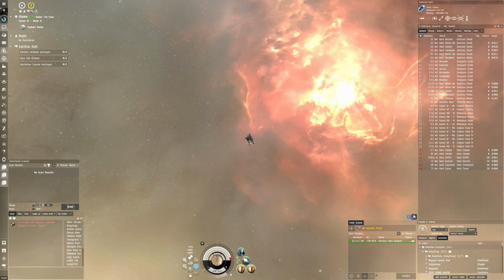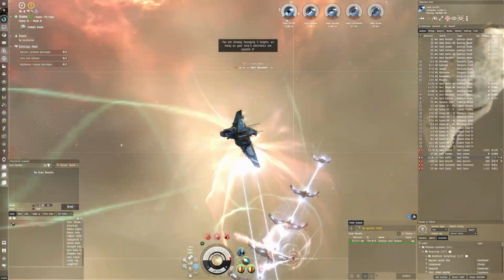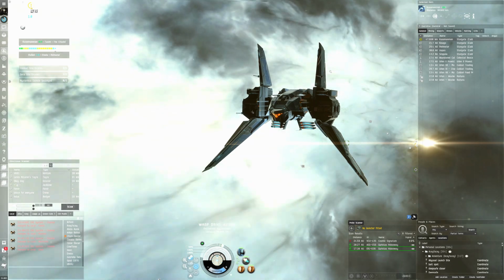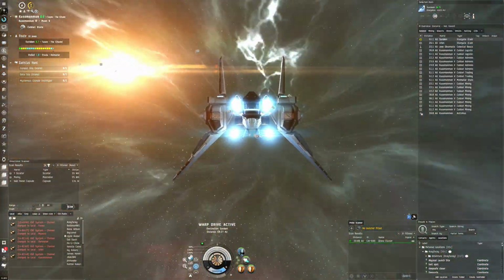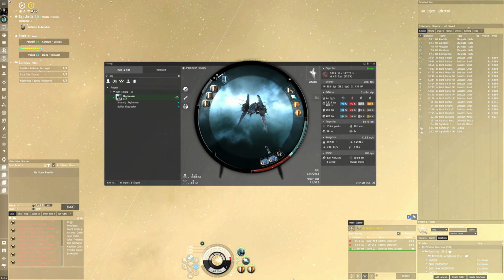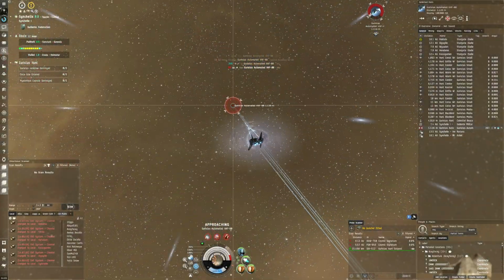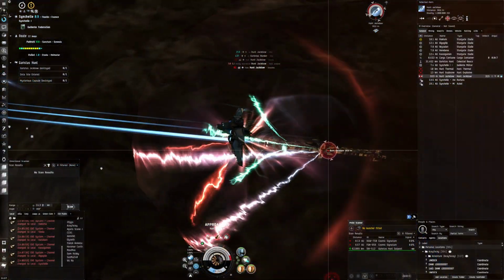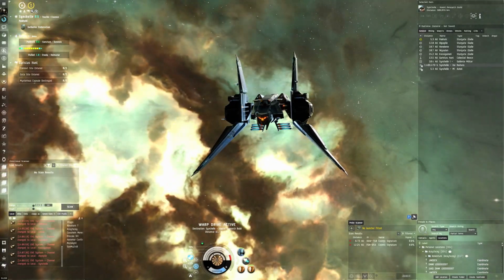EVE Online - Skybreaker MONSTER in Guristas Hunt event 2022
31k EHP Skybreaker excells at the Guristas hunt event. Using HG Nirvanas.

Fit used:
[Skybreaker, EDENCOM Disparu]
Dark Blood Power Diagnostic System
Vorton Tuning System II

Republic Fleet Medium Shield Extender
1MN Y-S8 Compact Afterburner

Small Vorton Projector II

Small Core Defense Field Extender II

ElectroPunch Ultra S x806
GalvaSurge Condenser Pack S x2637
Nanite Repair Paste x100
StrikeSnipe Ultra S x1000